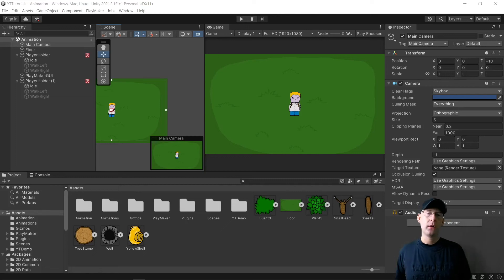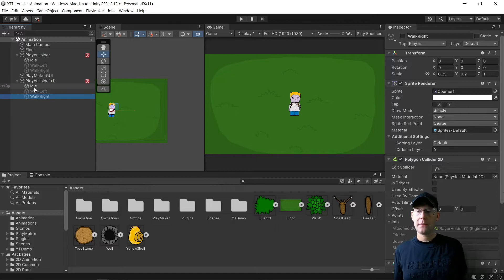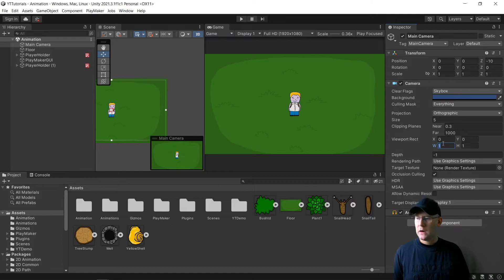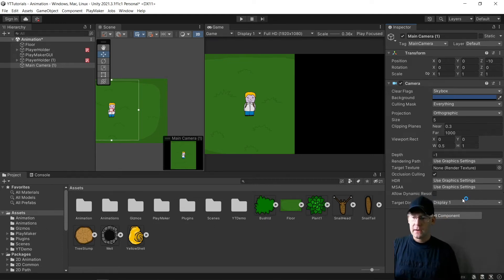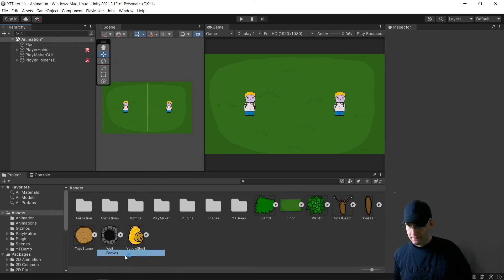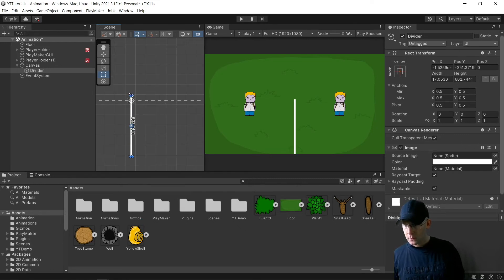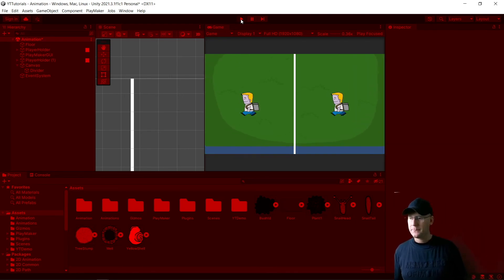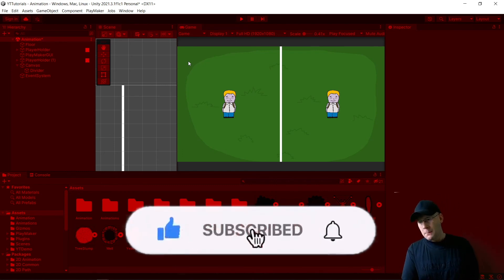SplitScreen Camera Tutorial In Unity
In this tutorial, I will show you how to set up a really easy splitscreen camera for a game that will have 2 player couch co-op.